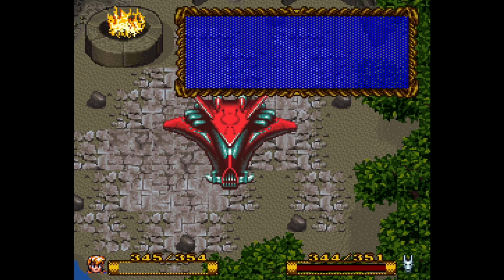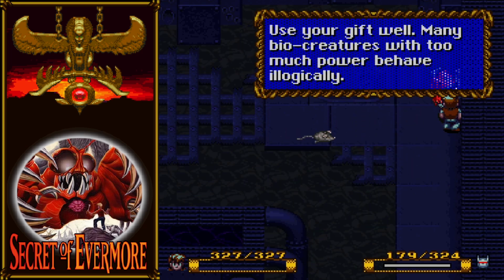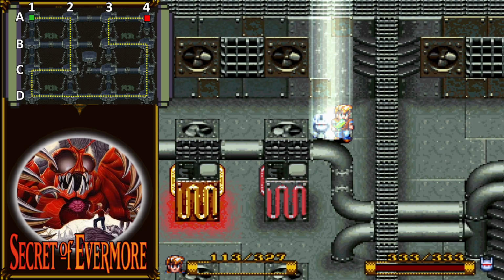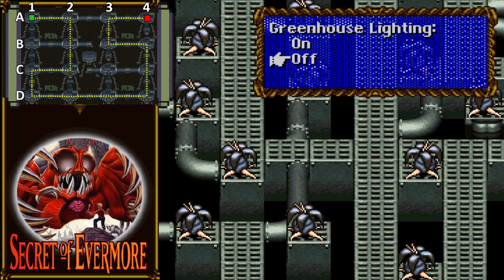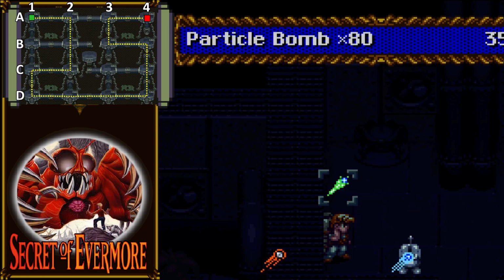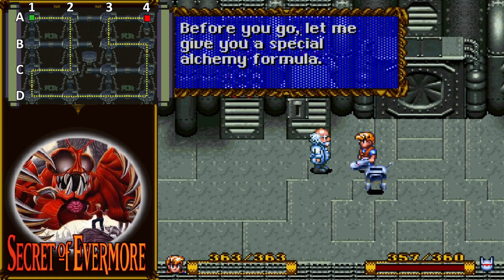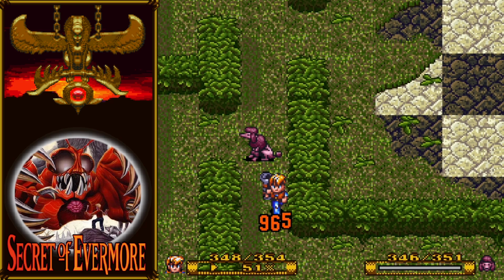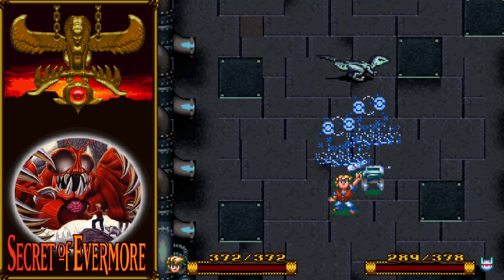Secret of Evermore 100% Walkthrough - Omnitopia and FINAL BOSS (SNES)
Episode 6 of my Secret of Evermore 100% Walkthrough. It is time to face Carltron and his Robot.
All formulas, charms, items, secrets and Dungeon/Boss Strategies.

CHAPTERS:

0:00 Intro
0:25 Junkyard/Prison
1:44 Main Hub/Shopping District
3:24 Boiler/Security Control/Storage Room
5:02 Secret Boss: Two-Face
5:59 Alarm Room/Greenhouse/Rufflebergs Lab
7:41 Energy Core and Preparation
10:43 Final Boss: Carltron's Robot
12:57 Outro